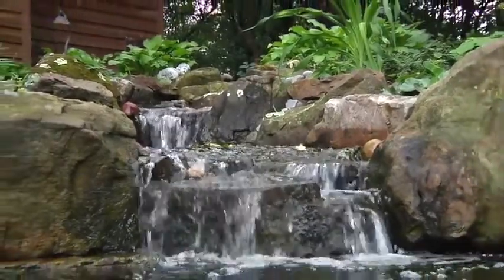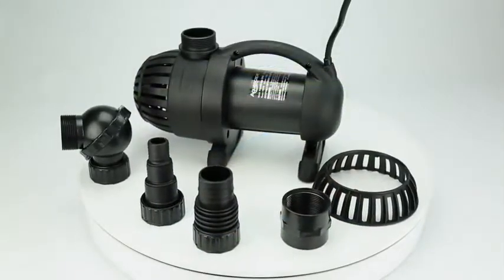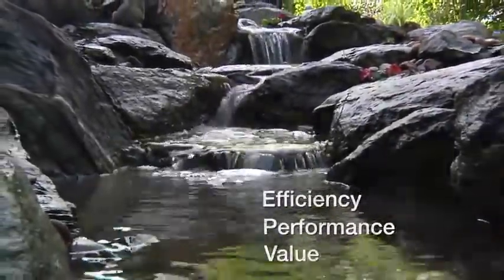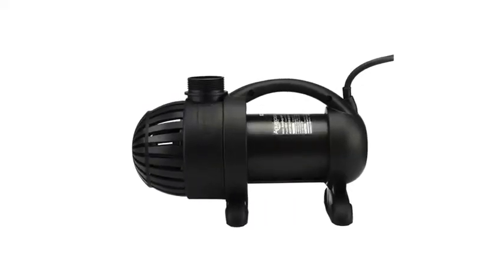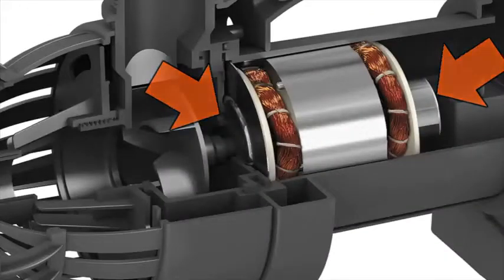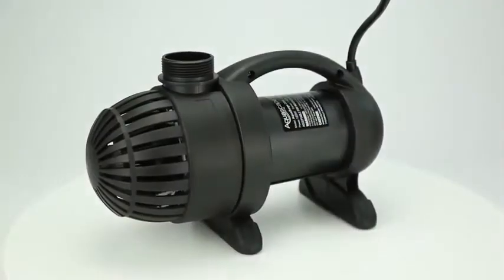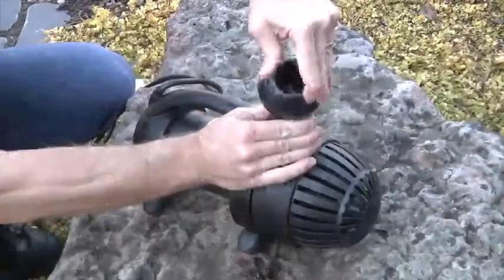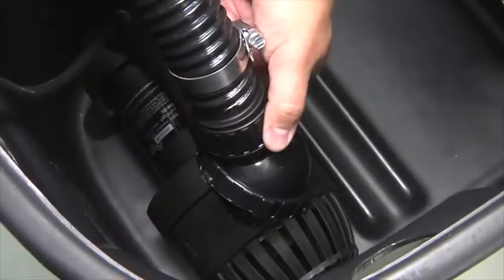pump for ponds and fish tank and water pool || buy now on Amazon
To buy Aquascape 91017 AquaSurge 2000 Water Pump
Color Changing Floating Fountain Pump ($119)

Light Fountain 2 Hp floating lake and pond fountain $6288
Ball Lights Outdoor Color Changing LED Floating Pool Lights $29
Glow stone $7

Water Floating Foam Lotus Flower

Ideal for ponds, pondless waterfalls, and other water feature applications; pumps up to 2, 193 gallons per hour (GPH)
Designed for use in skimmer and waterfall-filter systems; made for continuous use in either vertical or horizontal orientation
Energy-efficient asynchronous pump design more powerful than traditional magnetically driven pond pumps
Comes complete with all necessary fittings; rotational ball output allows discharge position to be easily Adjusted